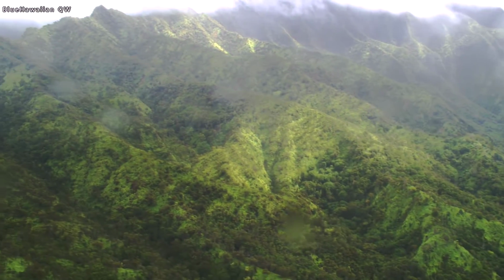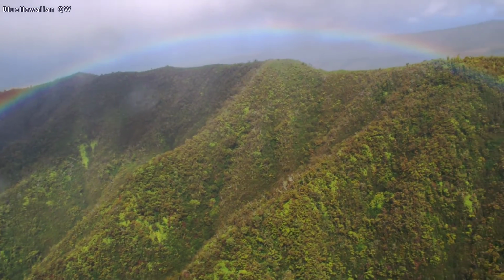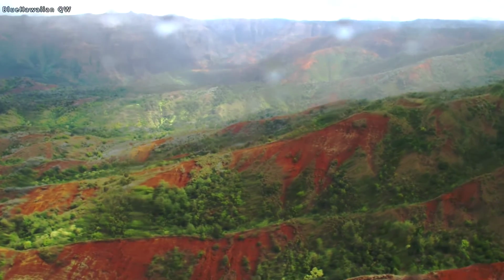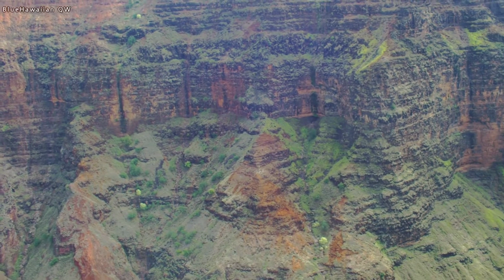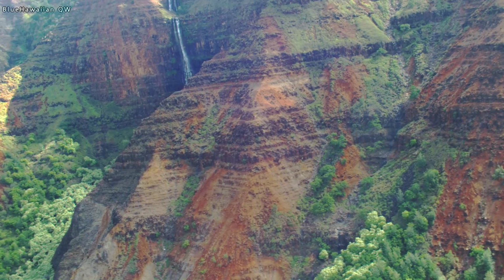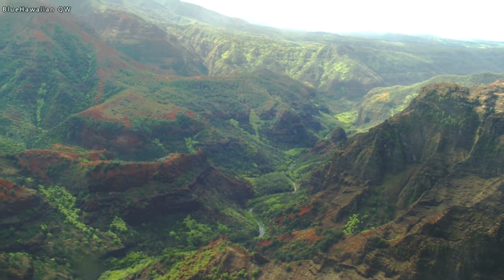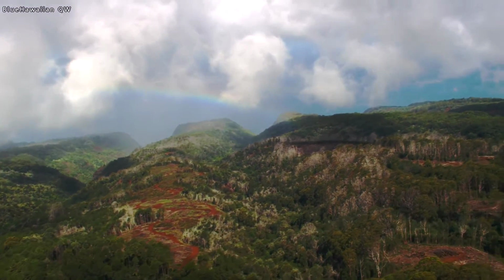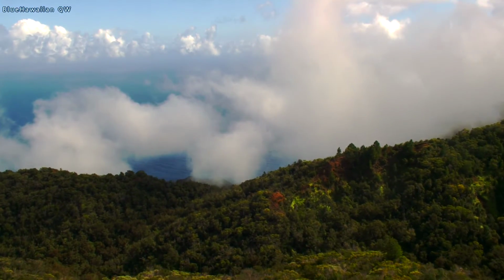Kauai Helicopter Tour - July 14, 2015 - 2 of 5 feat. Waimea Canyon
Blue Hawaiian Helicopter Tour on Kauai - July 14, 2015